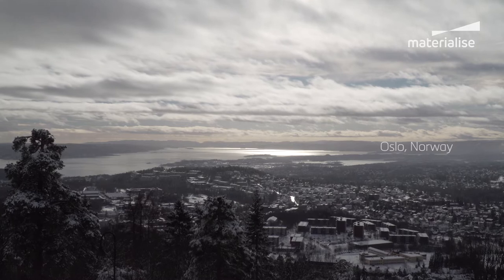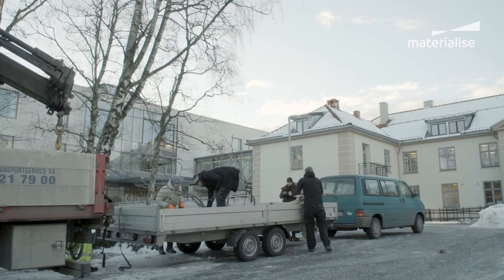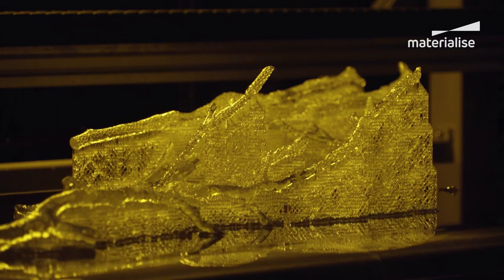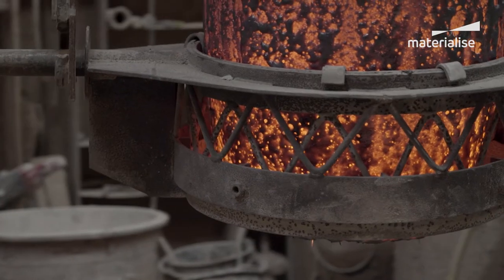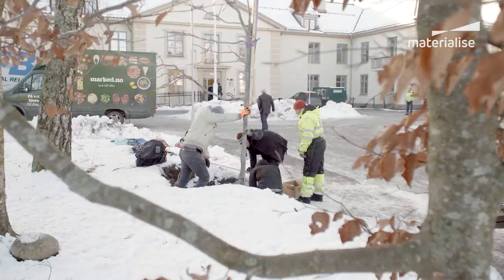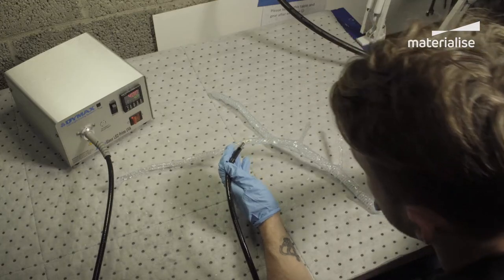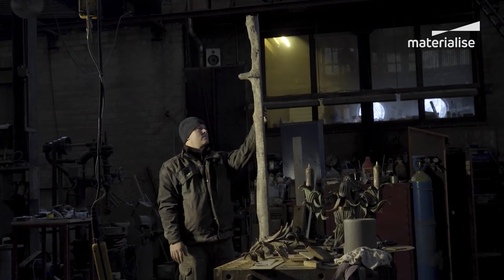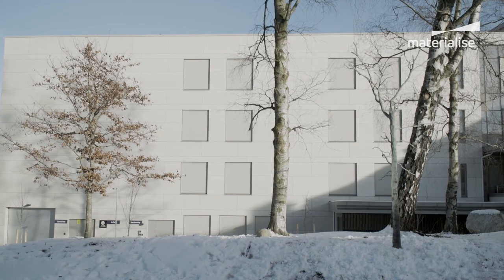Casting a Bronze Tree with DSM Somos TetraShell | Art project by L+S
Meet Lutz and Stian, a German-Norwegian artist duo. For Ullerntunet, a residential and treatment centre in Oslo for patients with dementia, L+S wanted to create something that would express the concepts of time and memory. The artists decided to cast a bronze tree that would be planted alongside its live inspiration, outside the hospital, with a cut that allows passersby to see part of the original tree behind the sculpture. This way, the design allows viewers to compare similarities and later differences as the original tree continues to grow. In addition it gives the tree an unreal and incomplete aspect, almost like a memory or dream. Here is how L+S realized their project using 3D Printing.

Tetrashell™ and Somos® are trademarks of DSM.